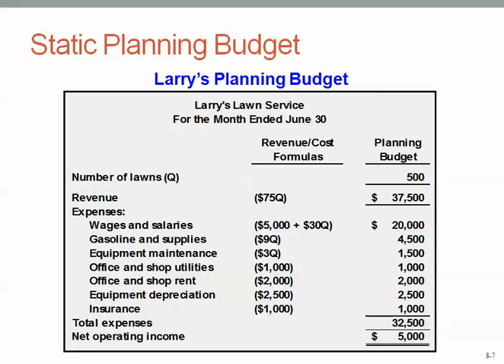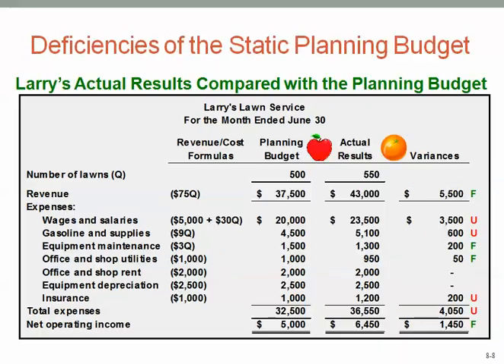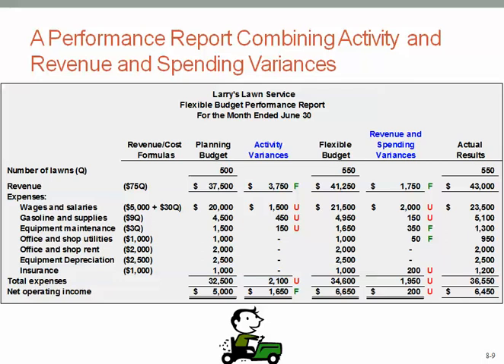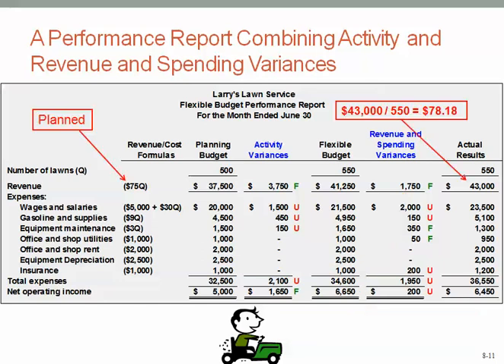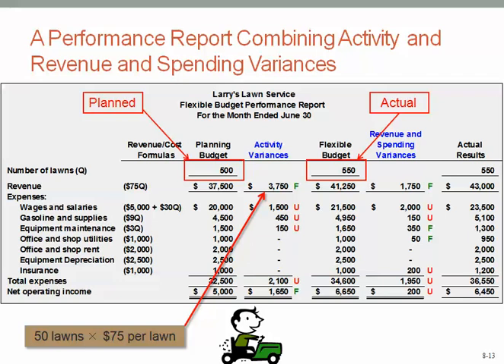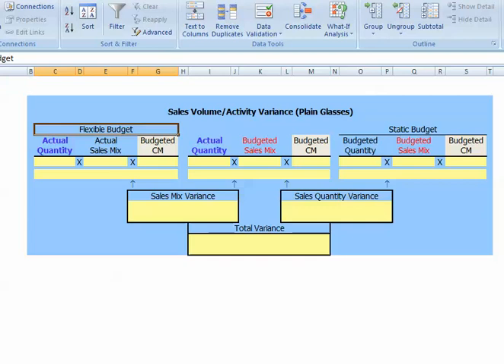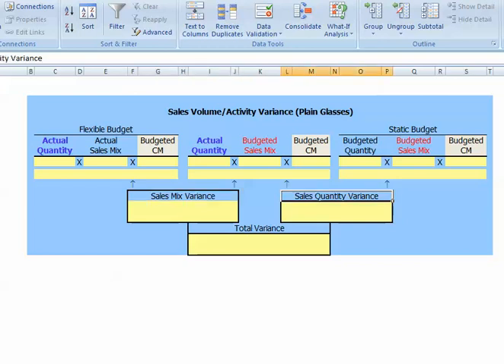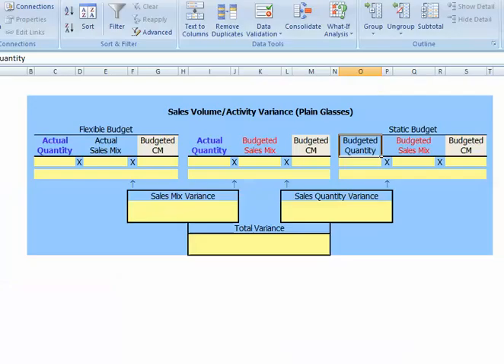Background for Horngren (Problem 14-24)